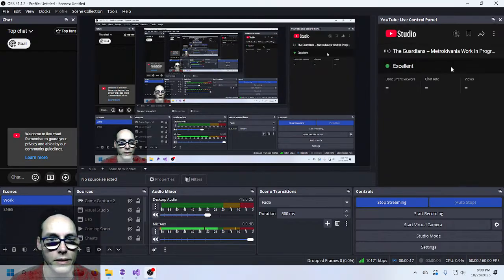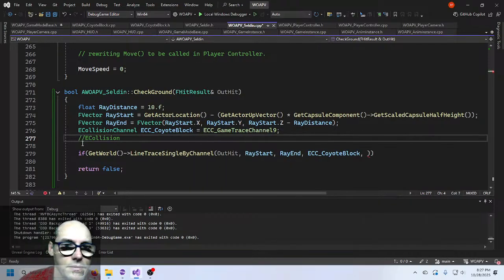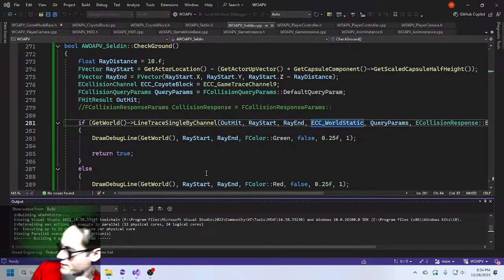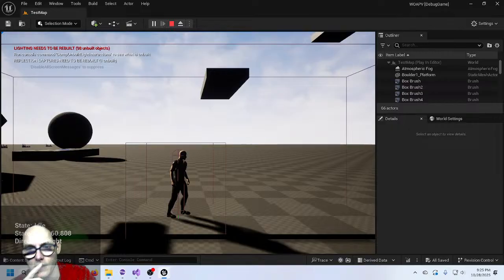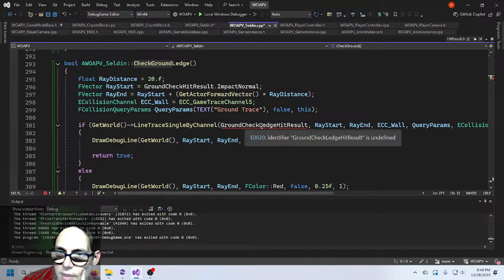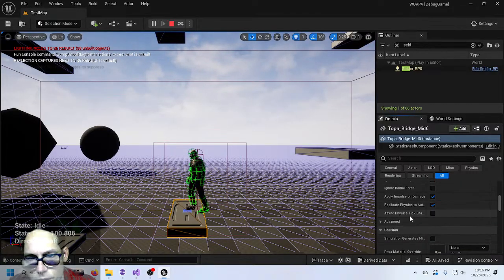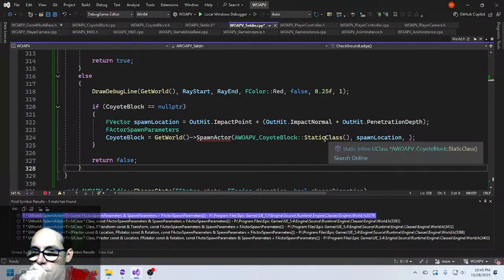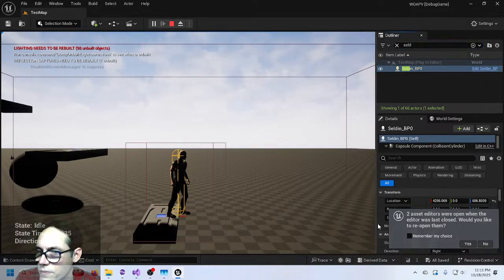The Guardians -- Metroidvania Work In Progress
Working on the Guardians (aka, Wielders of Aether) metroidvania game.